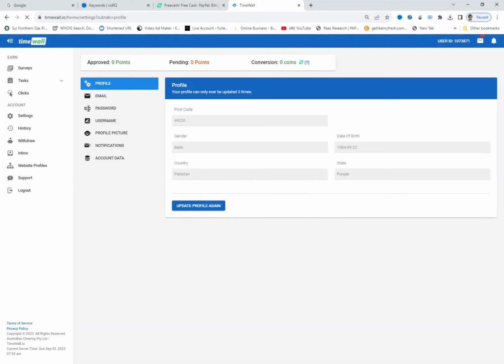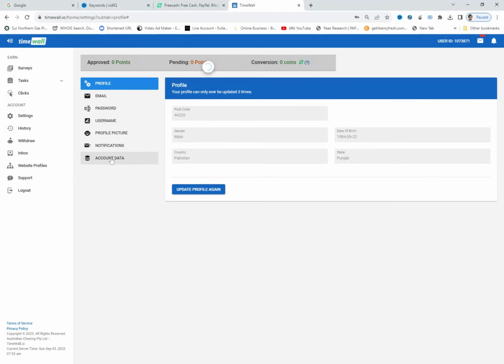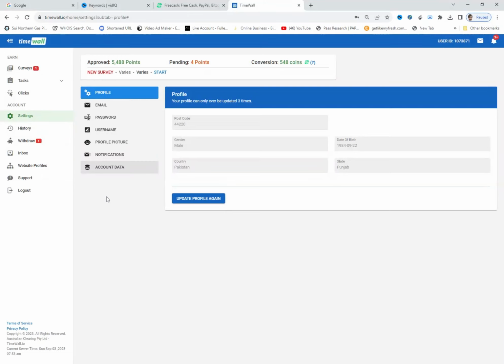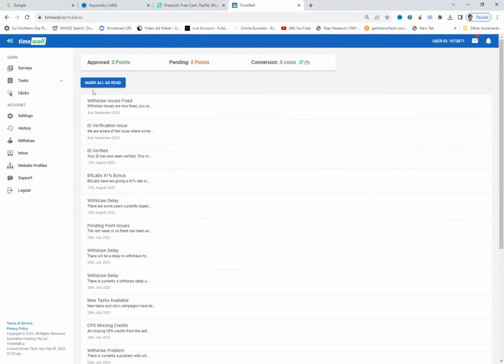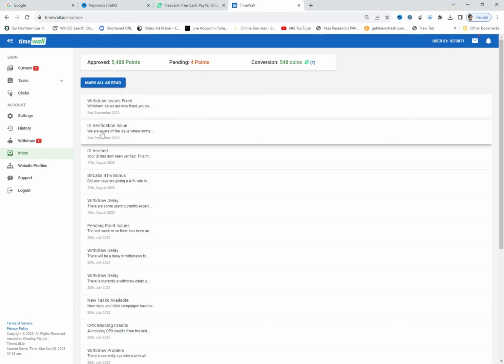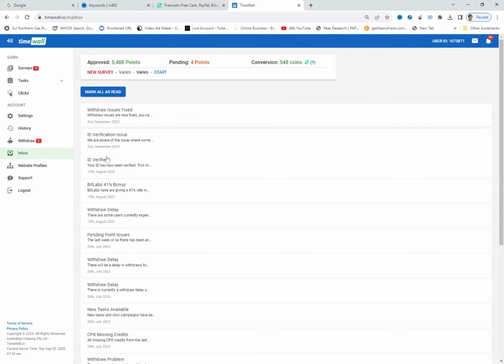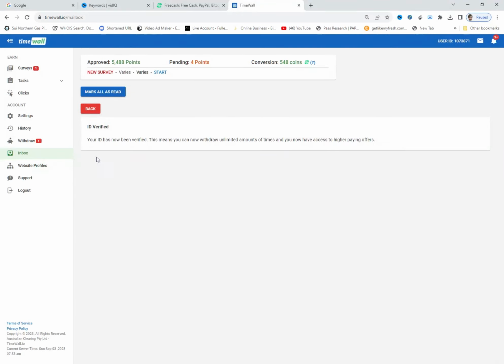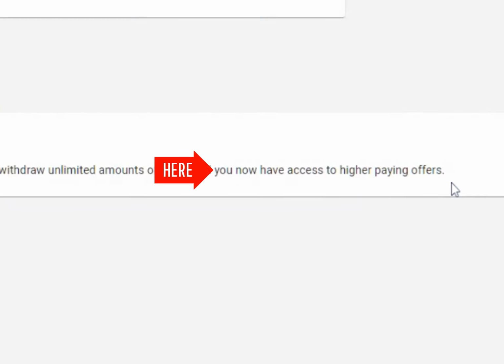timewall verfication tutorial || how to check up timewall id verification 100% done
Queries Solved

timewall verification
timewall id verification
how to check timewall verification 100% done or not
is verification 100% ?
how to check timewall account is verified or not ?
timewall account verified or not
can i check my account is verified or not ?
timewall id verification,
timewall account id verification,
check id verification in timewall account
timewall account verfication check |
verification check kaise kare
verification check problem
verification check 2022
verification check in hindi
verification check kaise karen,

100% Genuine websites after long research

1-Earn with investment
   Paidverts

   joining link:

   joining link:

100% Genuine websites after long research

2-Earn without investment
   timebucks
   joining link
   coinpayu